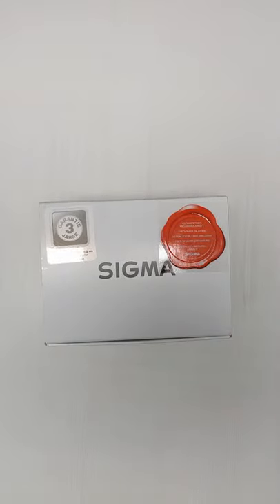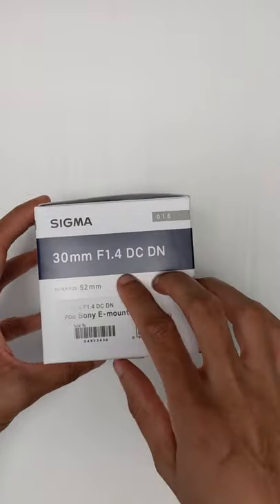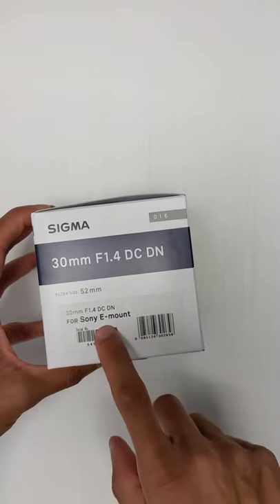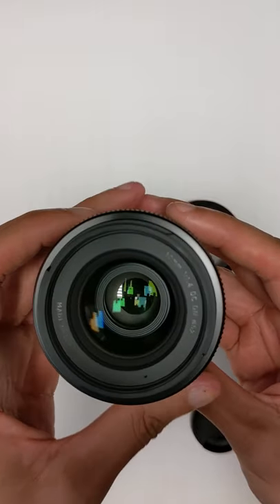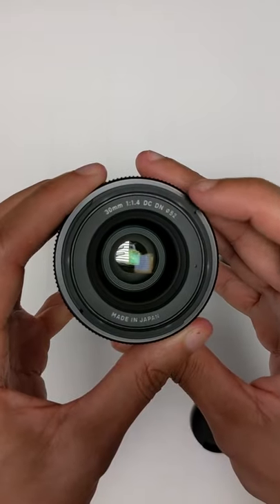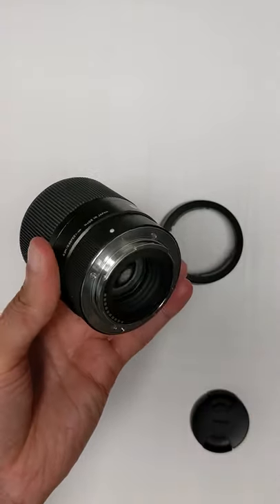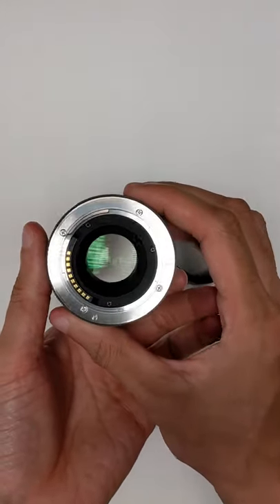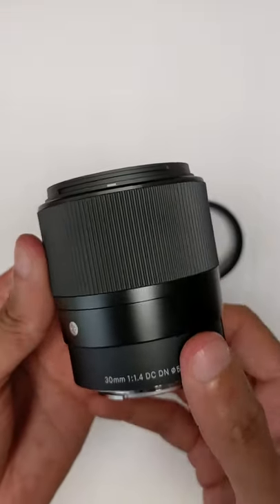Sigma 30mm F1.4 DC DN Unboxing for Sony Alpha E-Mount APS-C Cameras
Unboxing the Sigma (33B965) 30 mm F1.4 DC DN Contemporary Lens (Sony E-Mount) for APS-C Crop Sensor Cameras, Just beautiful!

6 Year Old Son Unboxing Samsung Galaxy S8! UK Retail Version